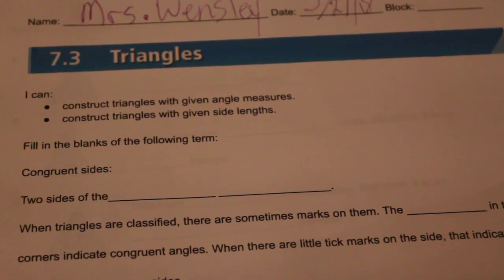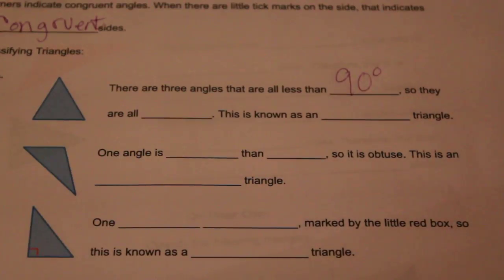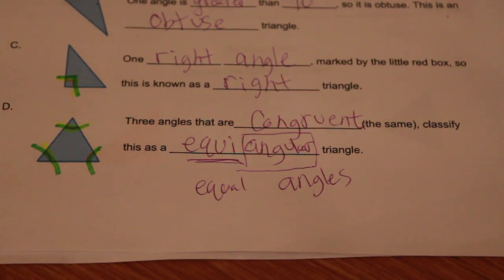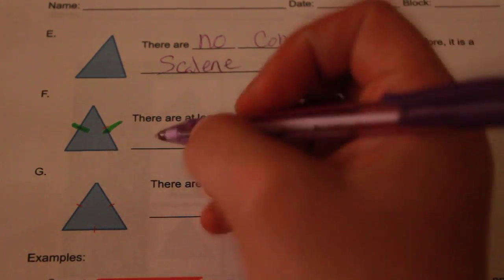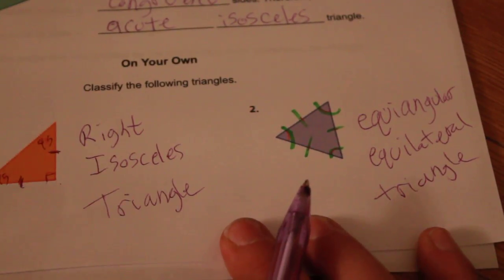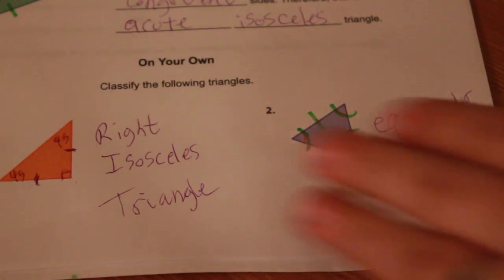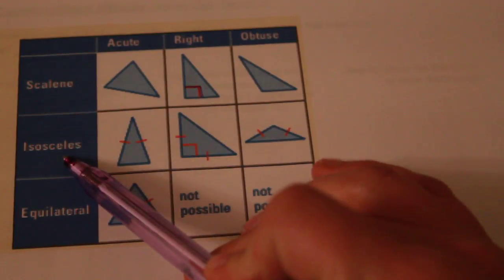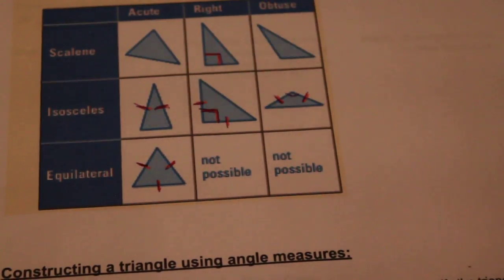7.3 Notes (Part 1)